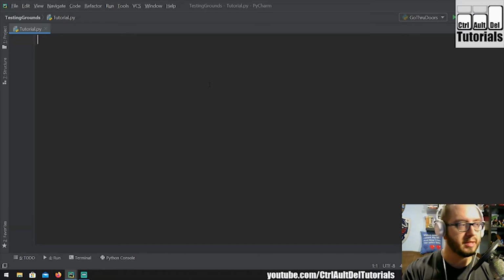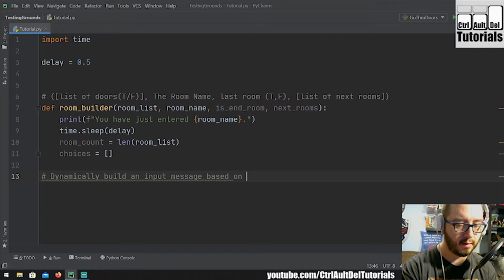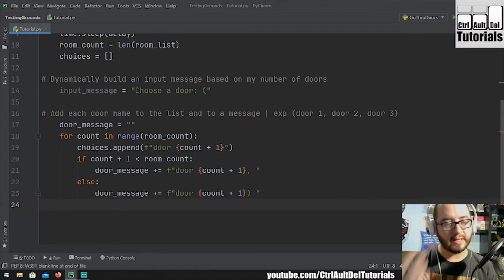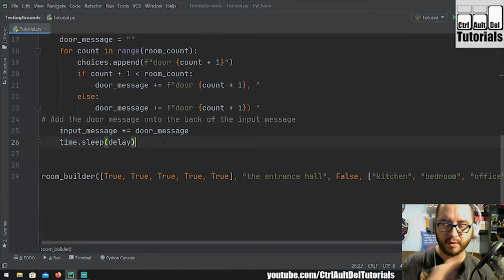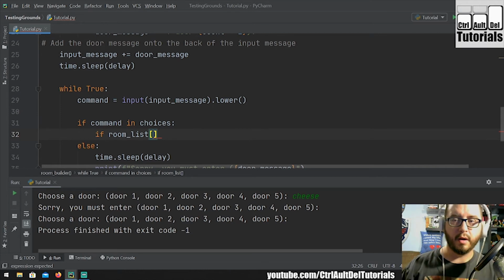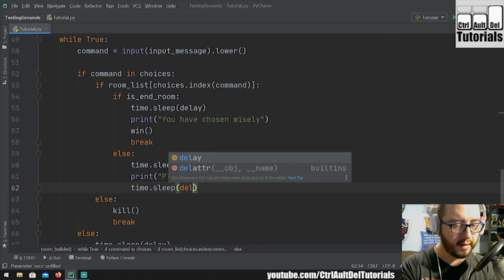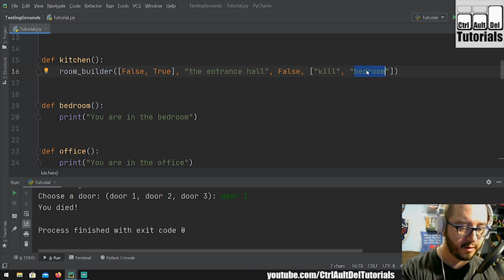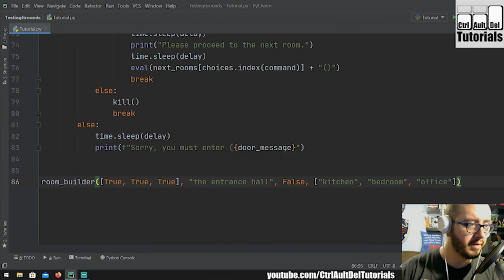Python Programming - Text Based - Room Exploration Game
This room exploration game is a bare bones starter tutorial. It is going to assume that you know a little programming, but I do my best to explain everything that I am doing. Once I have this "Python Programming - Text Based" series of tutorials finished, I will circle back and make a "Python Programming - Basics" video.

In my computer science classes that I teach, I have started incorporating Python. I do plan on doing more videos showing different approaches to programming in Python, but first just focusing on text based games. Games like we had in the early 80's.